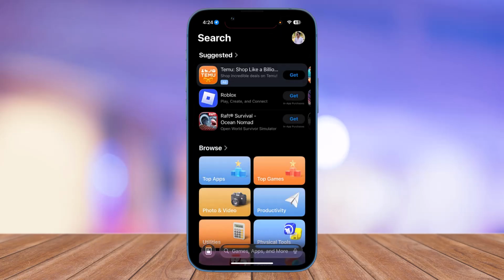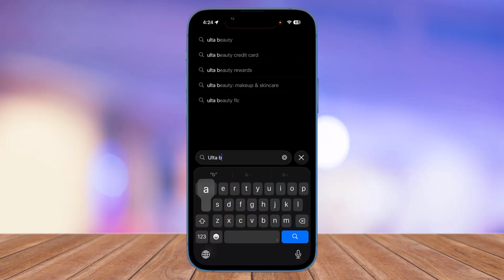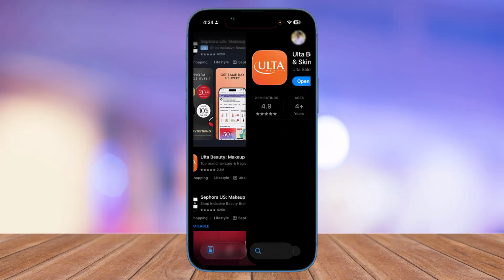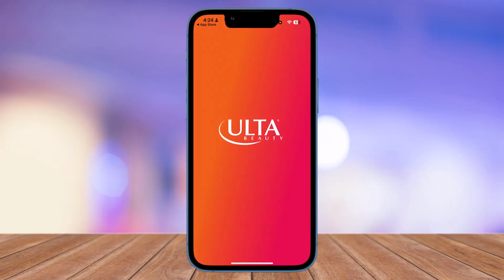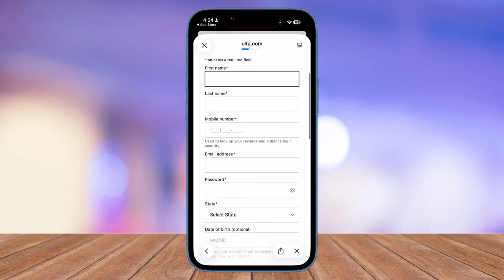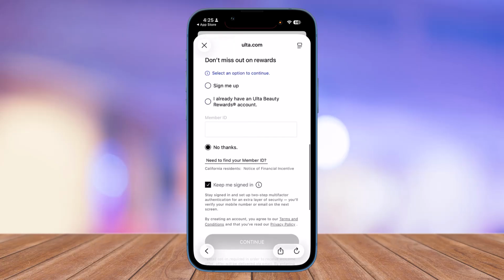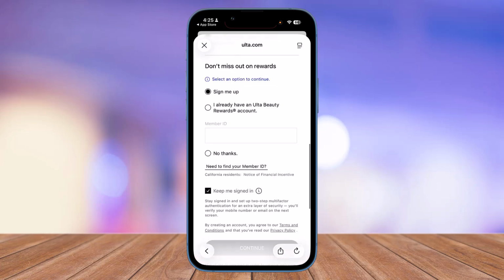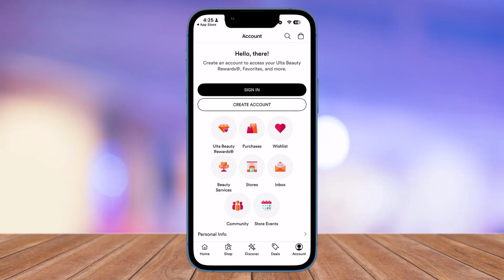How to Create an Ulta Beauty Account (Step-by-Step 2026 Guide)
Want to create an Ulta Beauty account? 💄🛍️ This quick and easy 2026 guide shows you exactly how to sign up for Ulta Beauty online so you can shop makeup, skincare, haircare, and beauty products, track orders, and access rewards directly from your account.
In this tutorial, you’ll learn:
• How to open the Ulta Beauty registration page
• How to enter your email, password, and personal information
• How to verify your account and complete registration
• Tips for joining Ulta Beauty rewards to earn points and discounts
• How to fix common sign-up or verification issues
Perfect for searches like “Ulta Beauty create account,” “Ulta sign up guide,” and “how to register Ulta Beauty account.” Works for both desktop and mobile users.
✅ Follow each step to set up your Ulta Beauty account fast and start shopping your favorite beauty products today!